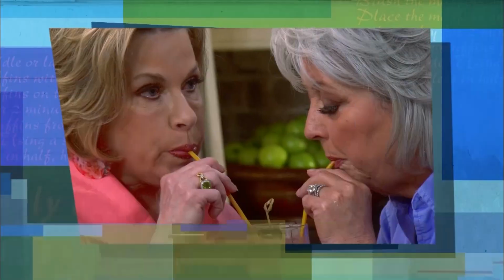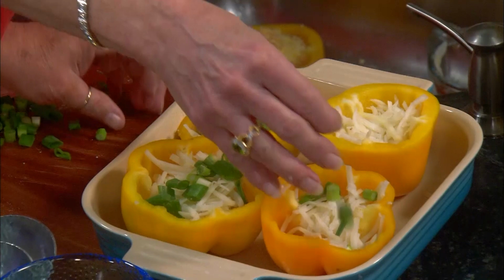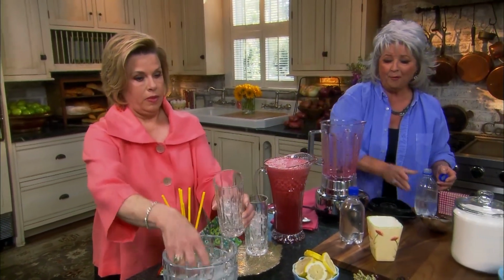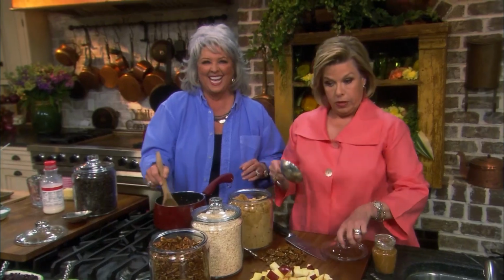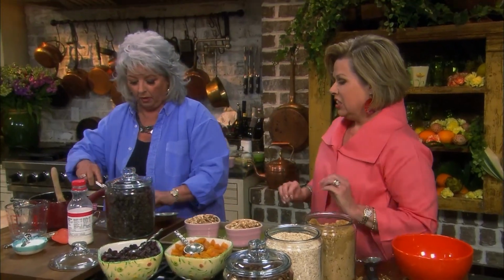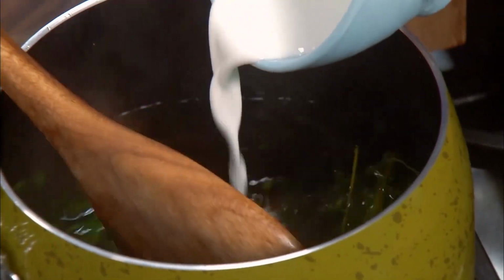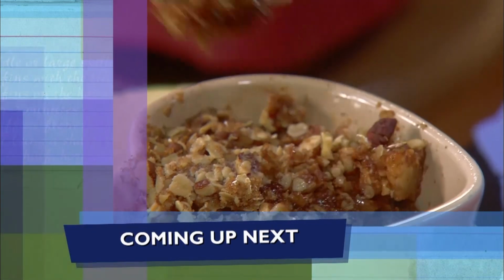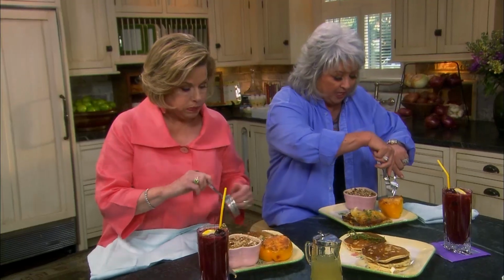Full Episode Fridays: Cooking Club - 4 Ladies Brunch Recipes | Pancake Breakfast Ideas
4 Ladies Brunch Recipes - Paula and her best friend Bubbles are making some great pancake breakfast ideas for a ladies brunch. Paula’s Best Dishes, Season 5, Episode 5.
00:00 Intro
1:13 Brunch Stuffed Peppers Recipe
5:13 Sparkling Sweet Cherry Lemonade Recipe
8:01 Apple Cinnamon Oatmeal Casserole Recipe
13:21 Ricotta-Infused Pancakes and Thyme Syrup Recipe